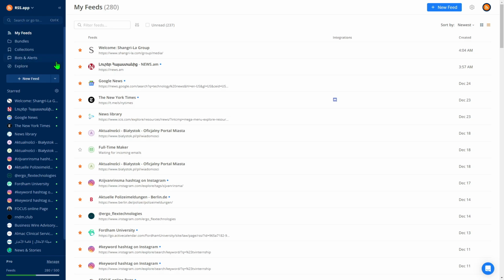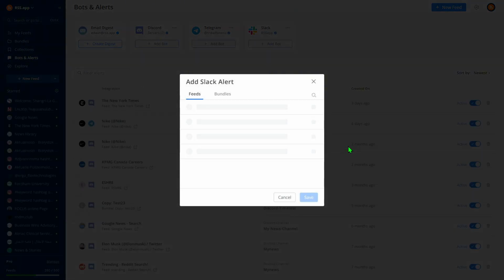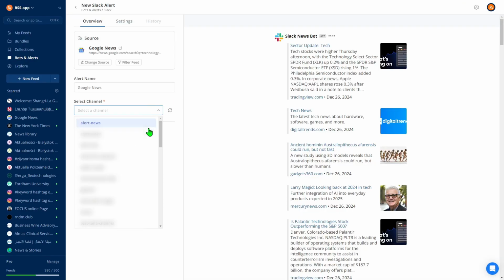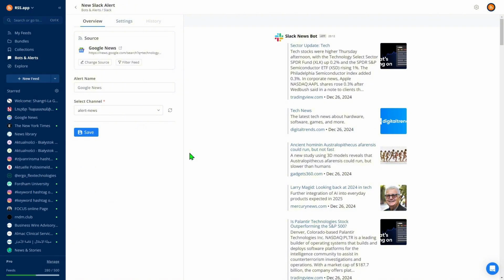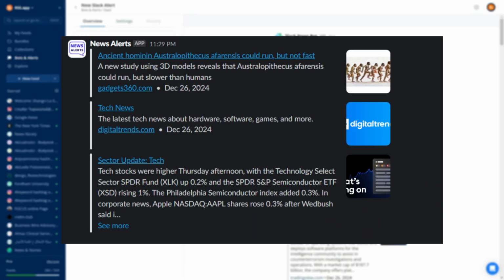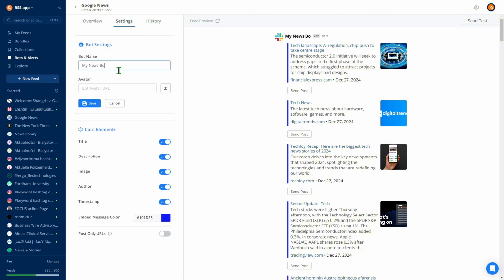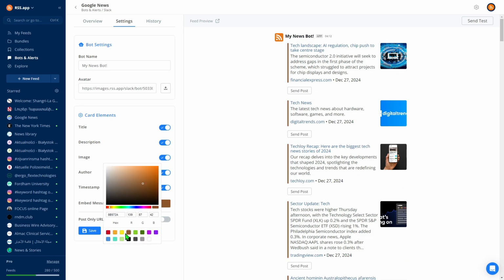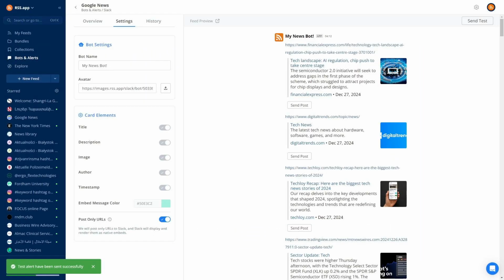How to Add RSS Feed to Slack Channels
Learn how to integrate RSS feeds with your Slack channels using RSS.app! This step-by-step guide walks you through setting up the News Alerts bot, adding feeds to public and private channels, and customizing alerts to fit your needs. Automate your Slack workspace with real-time updates today!